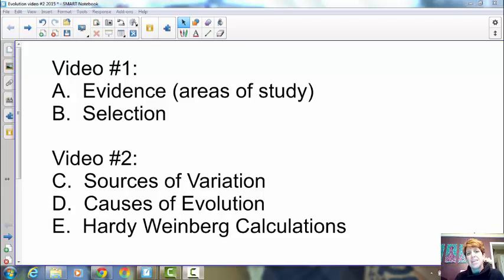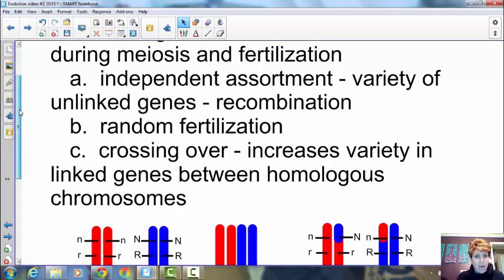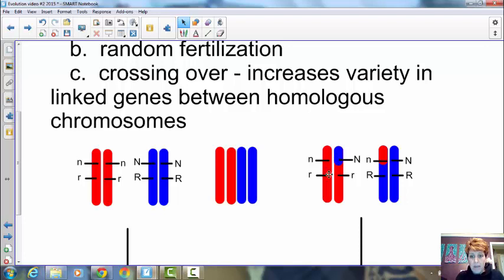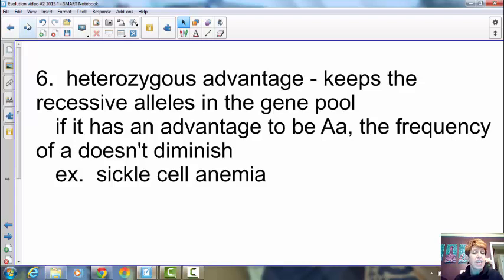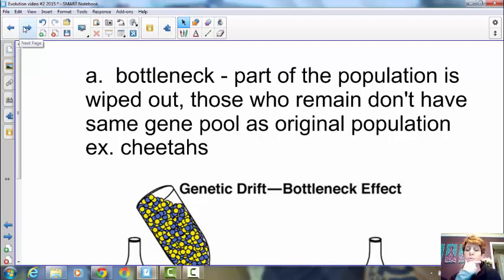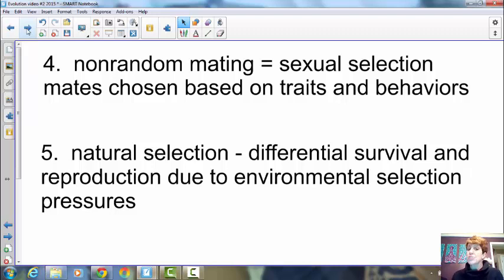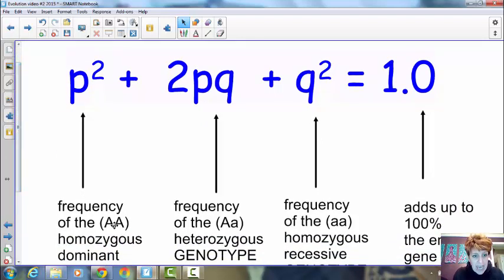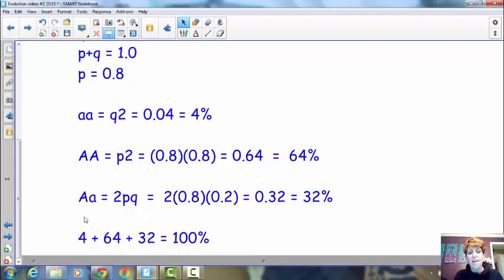evolution video 2